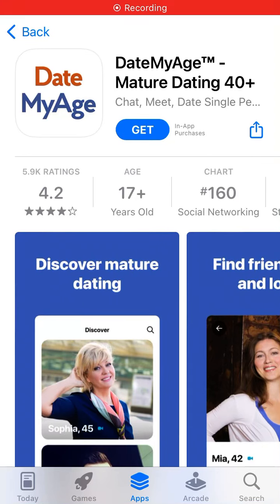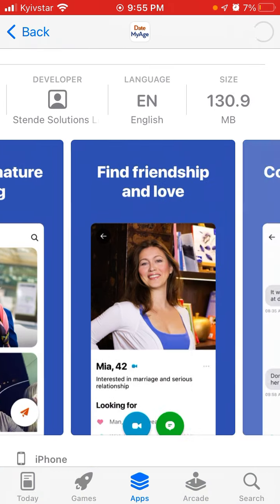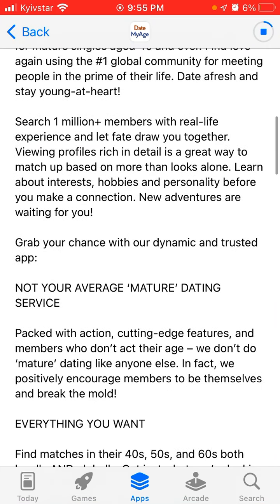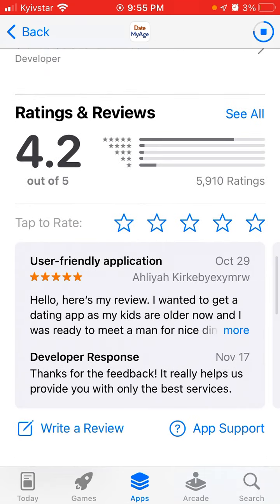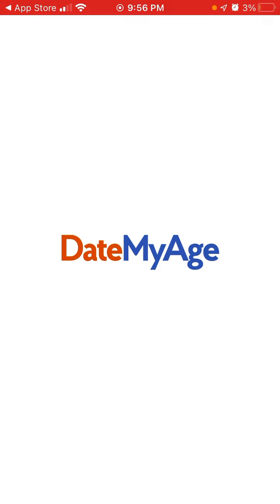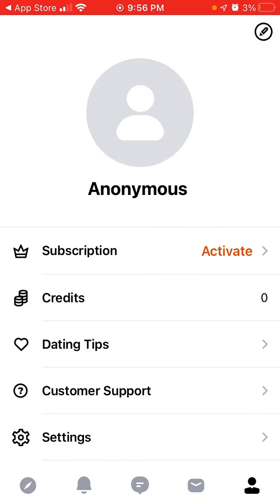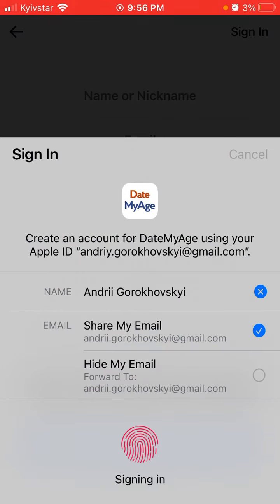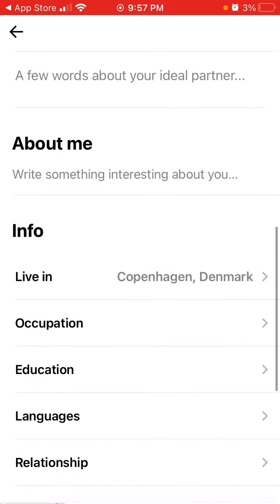DateMyAge app - how to install & create an account